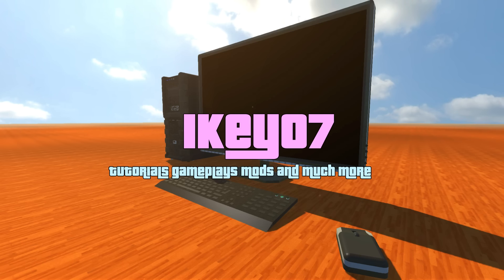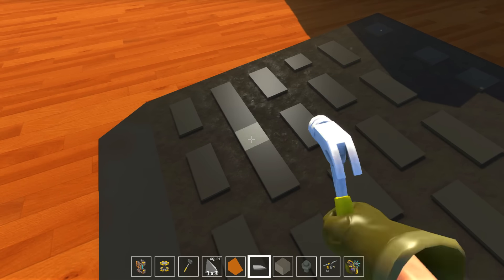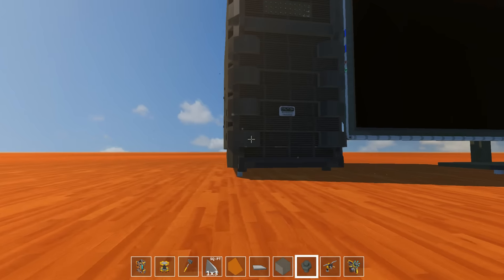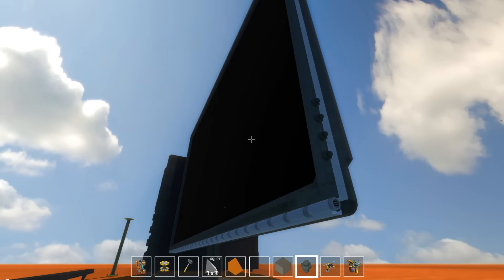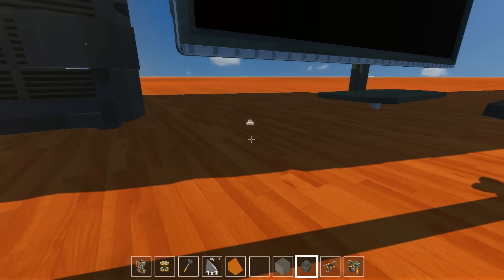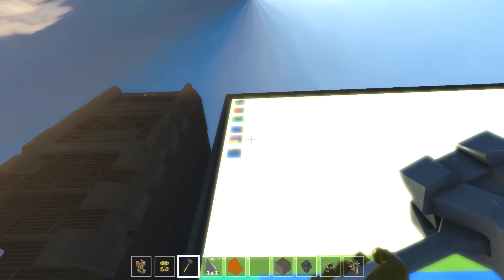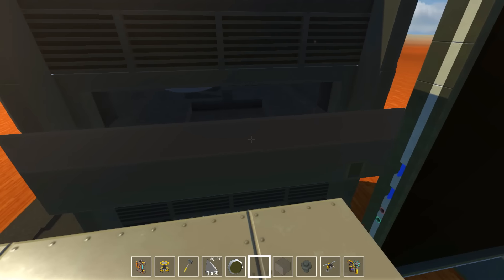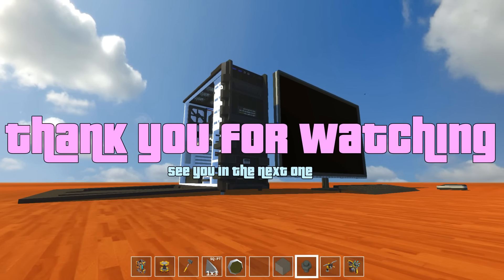WHOLE PC SETUP, Case, Monitor,Mouse and Keyboard ( PC Build pt.4 ) Scrap Mechanic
Check out final version of my PC build in scrap mechanic!